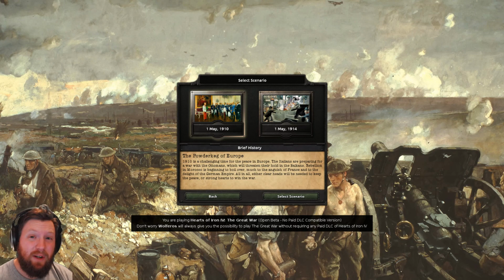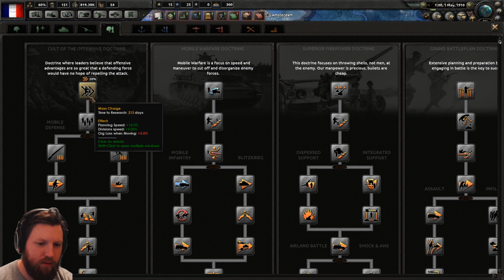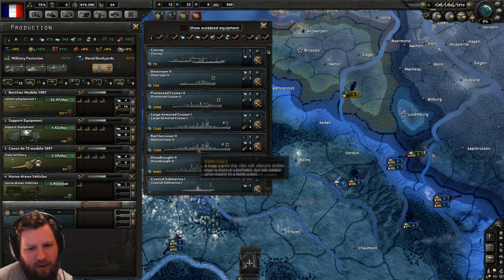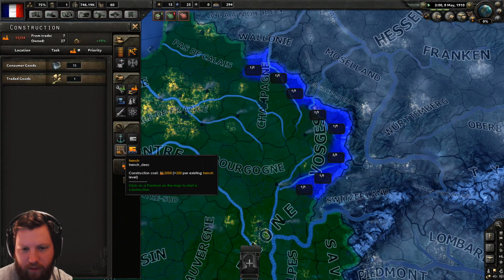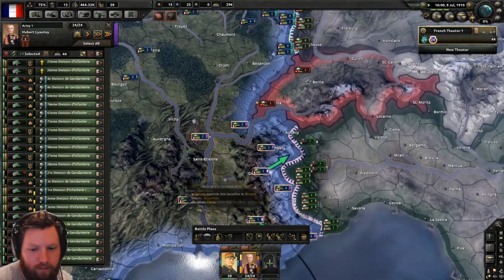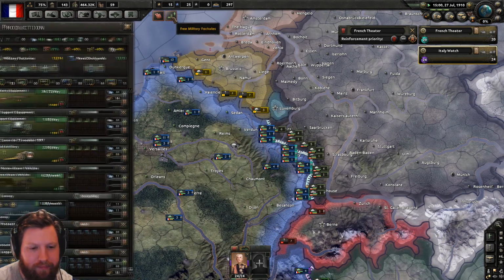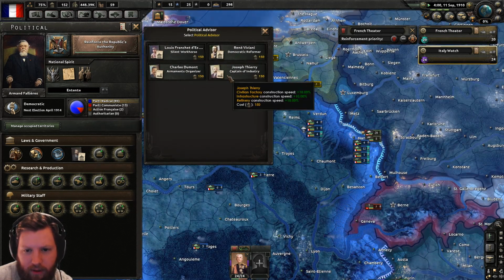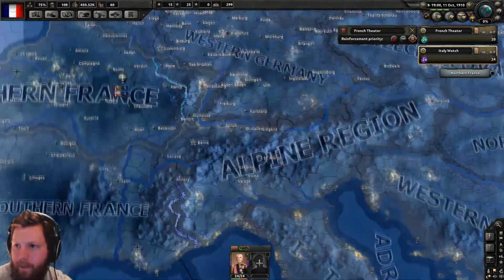Establishing the Frontlines | Part 1 | Hearts of Iron 4 : The Great War Mod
Preparing the French nation for what lays ahead in the dark days of 1910. Playing the total conversion WW1 Mod for Hearts of Iron 4, The Great War from Wolferos.

Computer Specs▼
i7 3770K @ 3.50 GHz
16 GB G.Skill Ram
SABERTOOTH Z77
GIGABYTE GTX 970